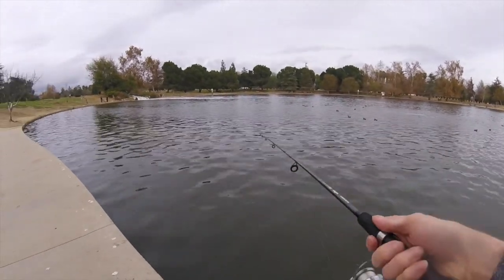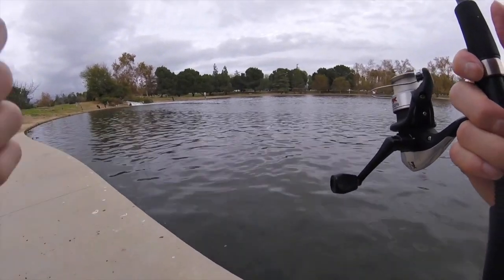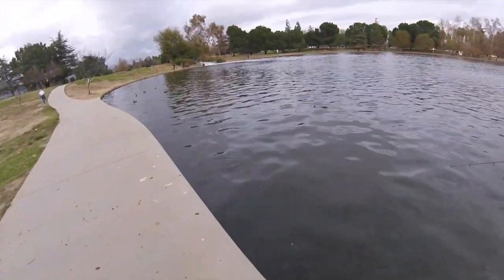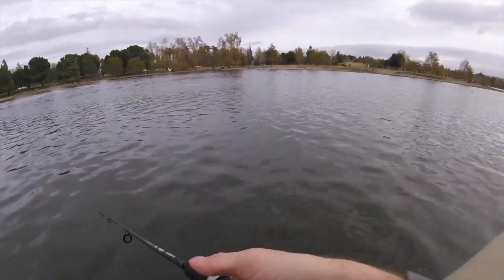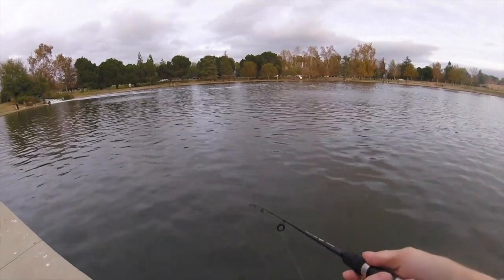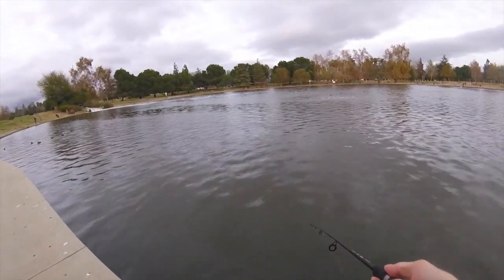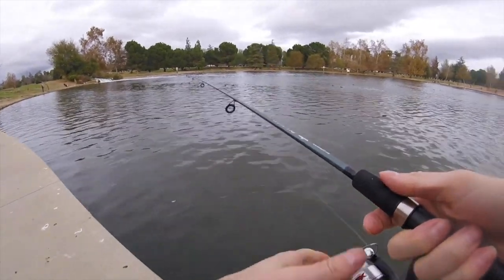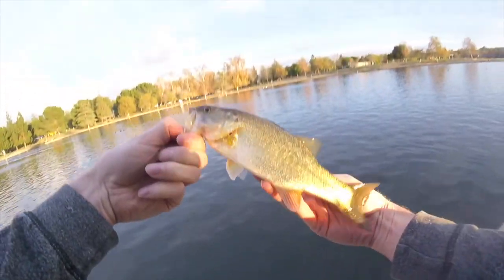Crazy Topwater Action at Lake Balboa.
Back again to Balboa where the schoolies have been on fire. Fun way to spend an hour casting jerk baits into hungry schools. The bass may be small but on light gear they think they're beasts!